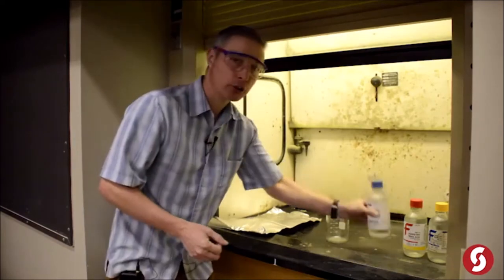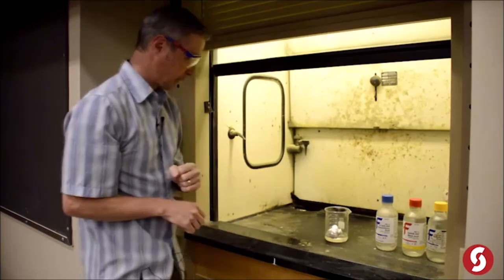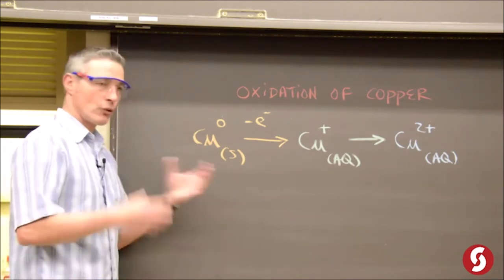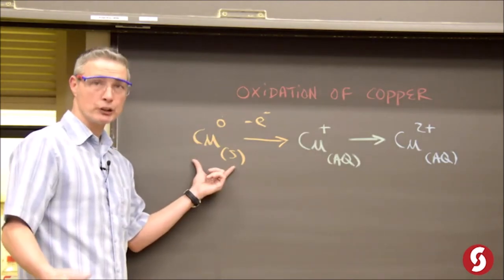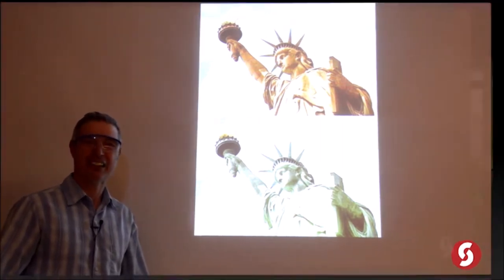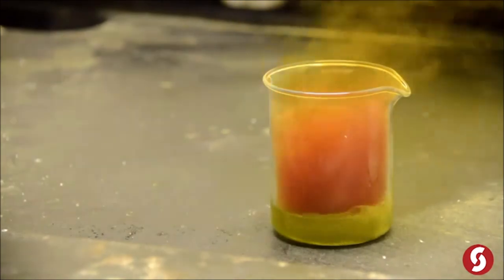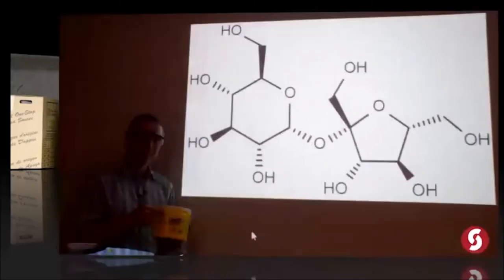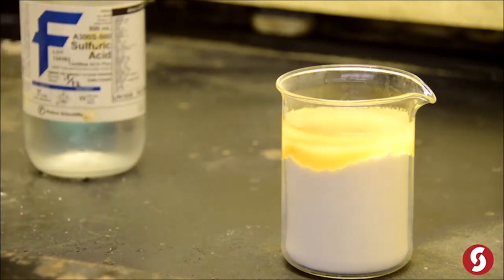Bad Acids!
I'm here to warn you about three chemical compounds which have established the reputation of being some real...

They are:
hydrochloric, nitric and sulfuric acid.

In that order.

Stay safe, everybody.